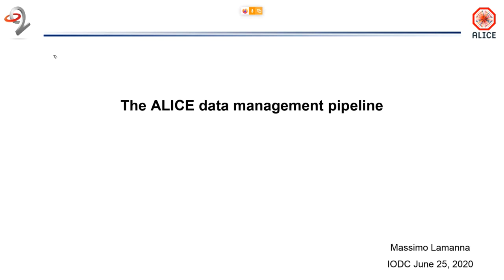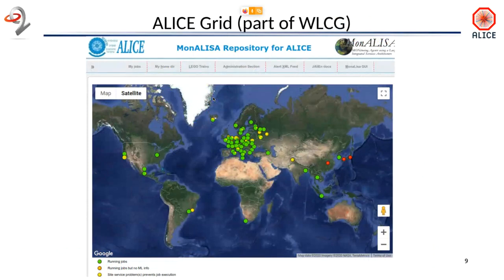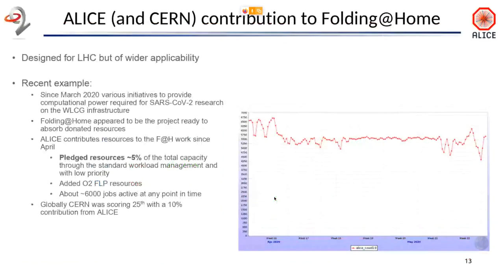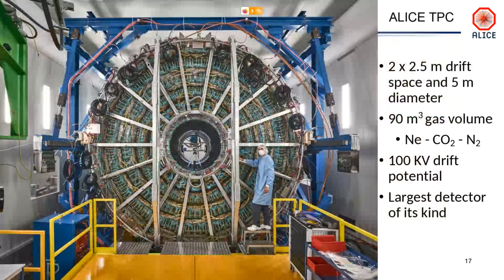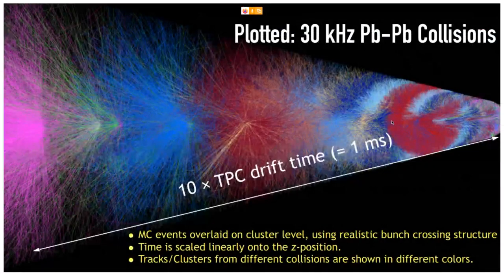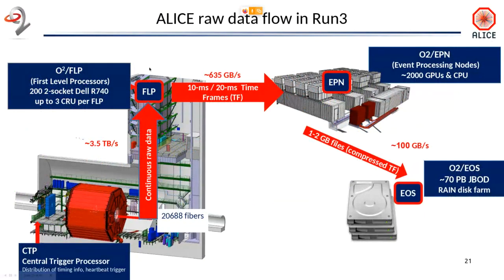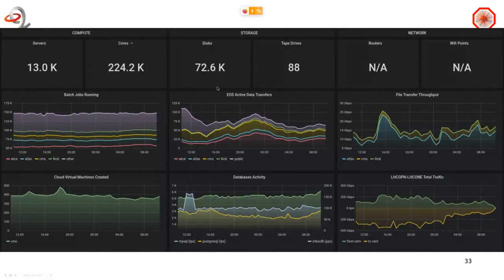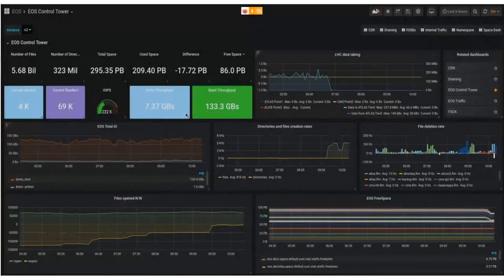The ALICE data management pipeline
Presented by Massimo Lamanna (CERN)

ALICE is a major experiment at the CERN LHC with more than 1500 physicists, engineers and technicians, including around 350 graduate students, from 154 physics institutes in 37 countries across the world. ALICE primarily focuses on the study of high-energy nucleus-nucleus collisions. This allows the physicists to study strongly interacting matter at the highest energy densities reached so far in the laboratory with the goal to understand mechanisms and phenomena in particle physics and astrophysics.
After 7 years of data taking, the experiment is currently being upgraded with new detectors providing novel computing challenges notably in high data rates, processing and storage needs. In this talk, I will describe the computing challenges we need to solve in order to fully benefit from the performance of the new detectors. I will discuss and present the overall design of the ALICE computing farm O^2. Particular emphasis will be given to the technical choices in setting up a 60-PB disk farm to sustain rates of the order of 100 GB/s to the mass storage during the online data-processing.